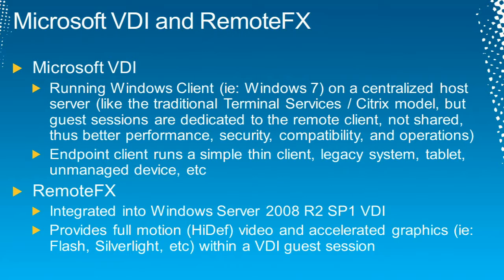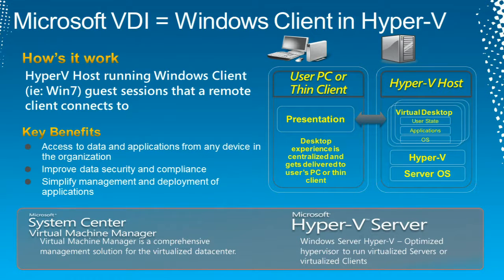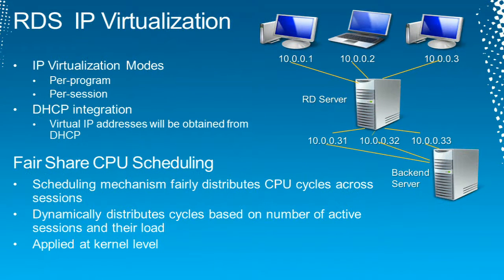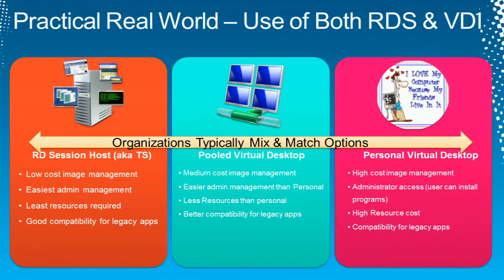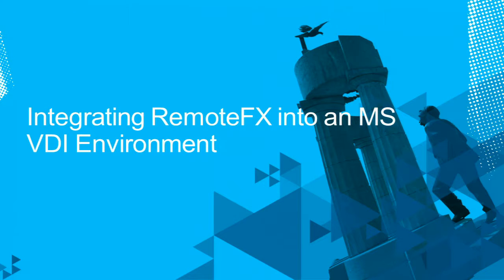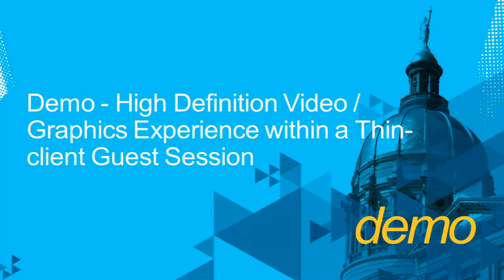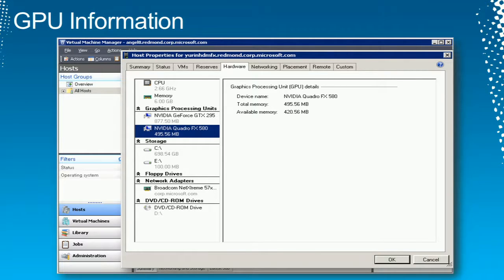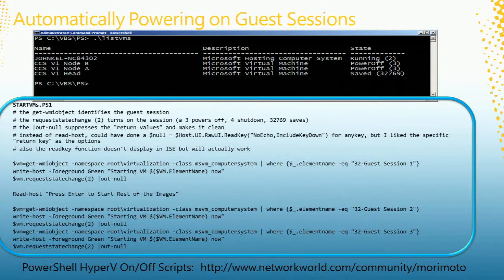Tech·Ed North America 2011 RemoteFX VDI Implementation Best Practices and Lessons Learned